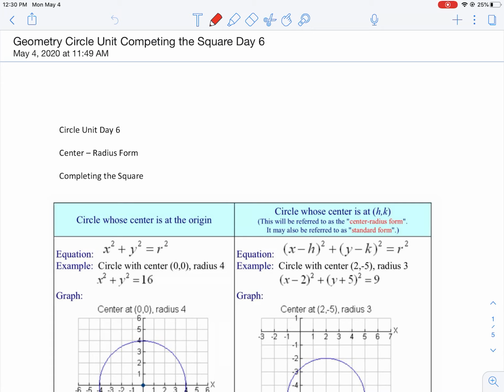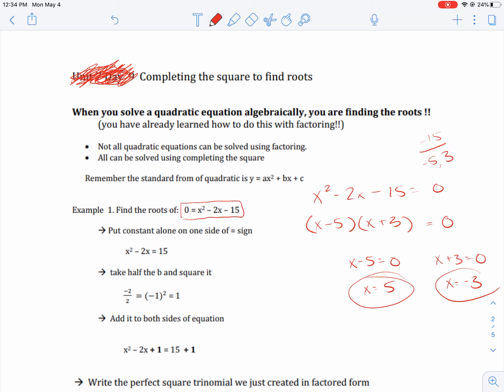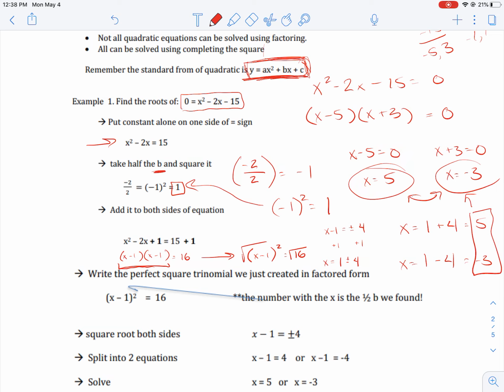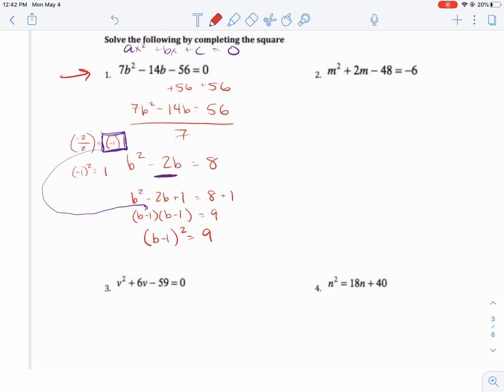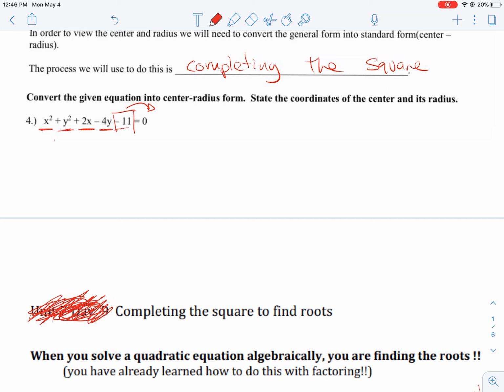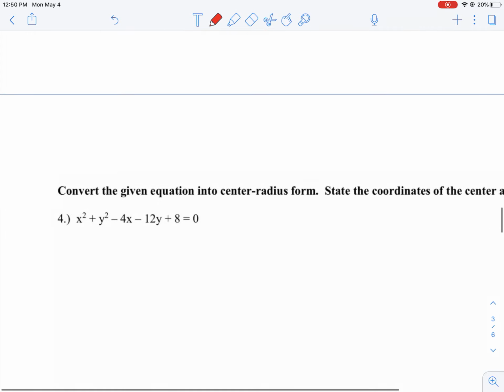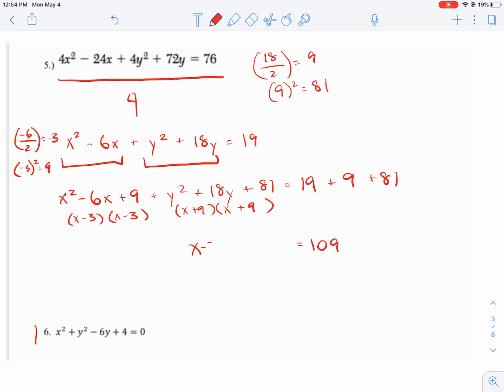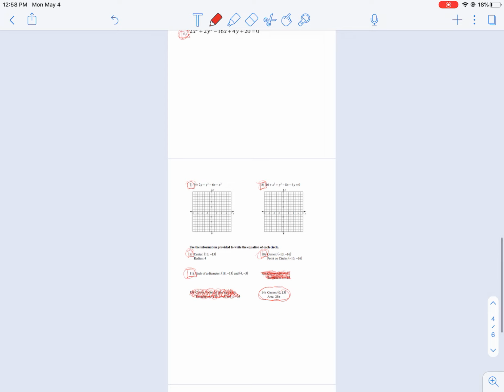Circle Geometry Day 6 Competing square/Center Radius Form